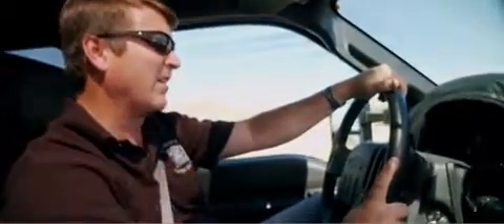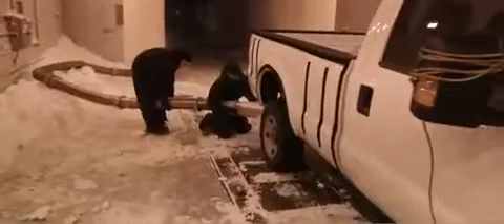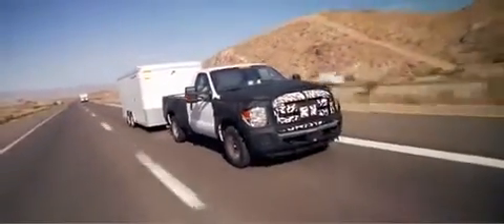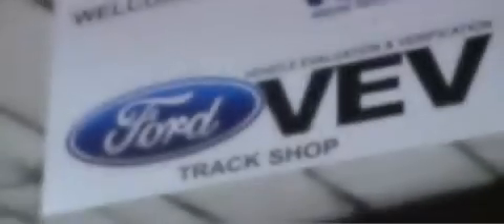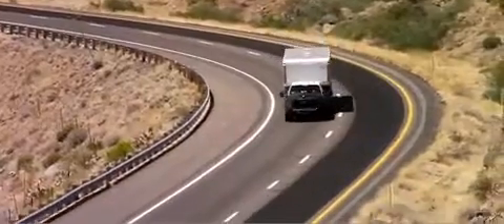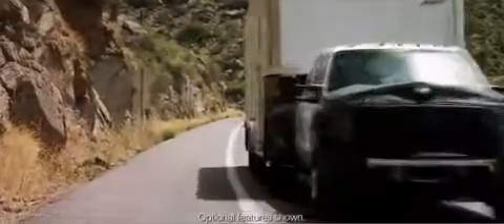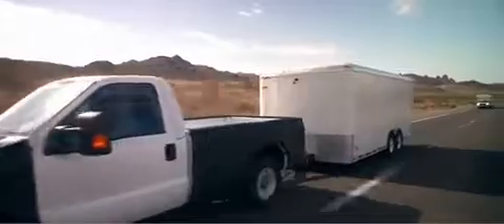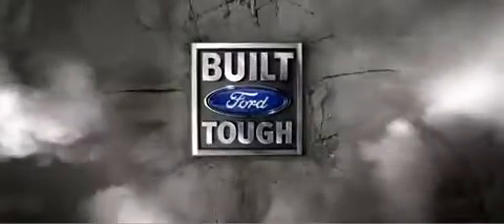2011 Ford Super Duty - Capability